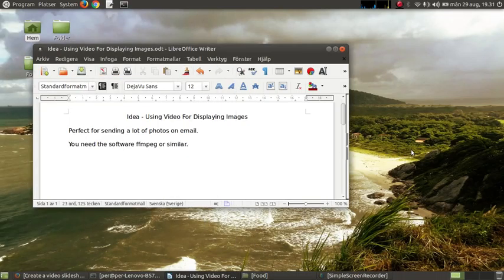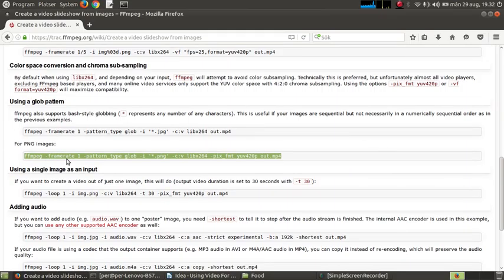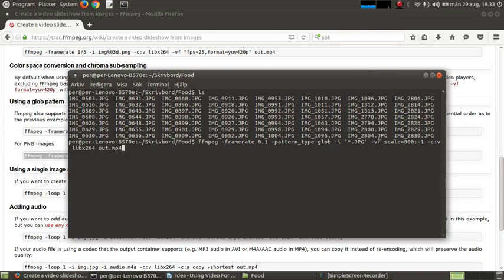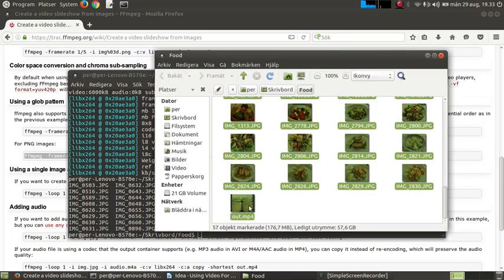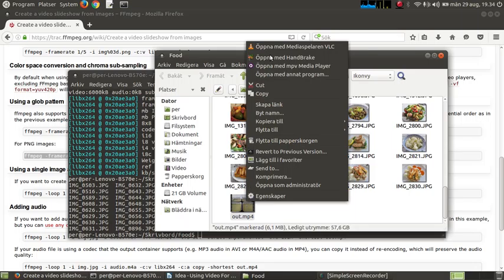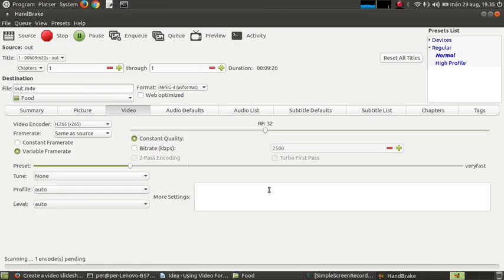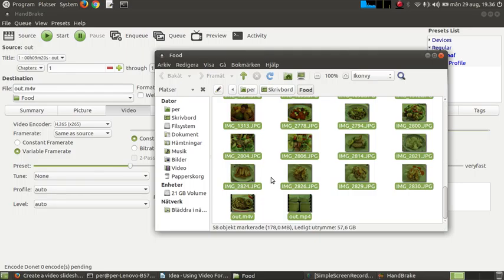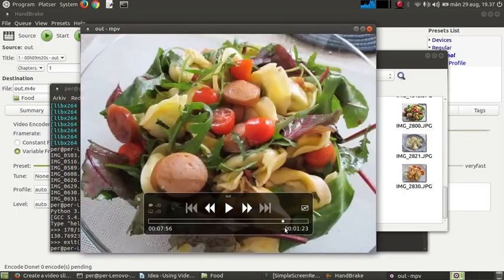Idea - Make A Video Of Your Images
From My Blog At peroglyfer.se